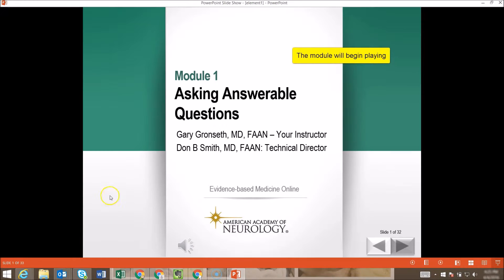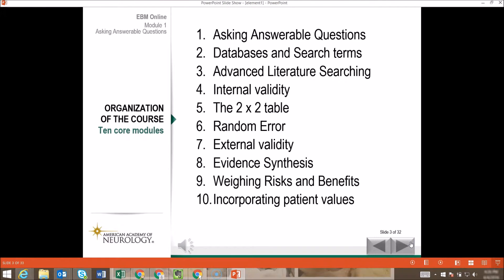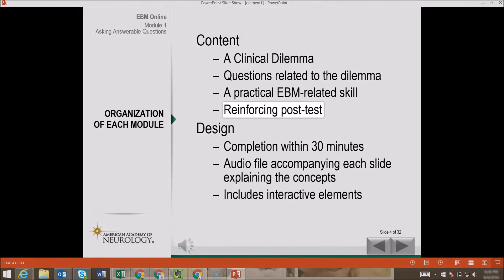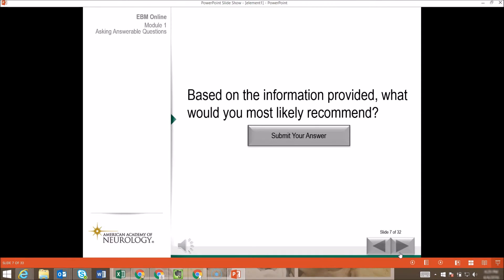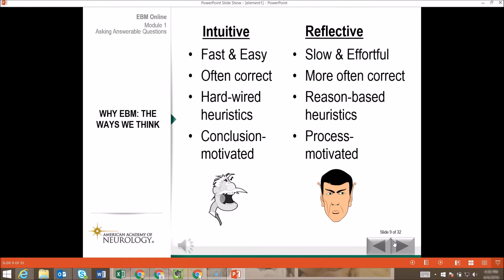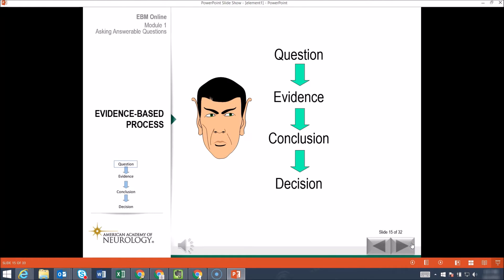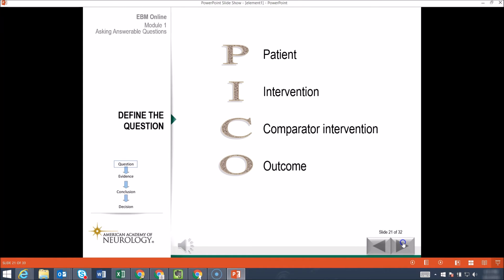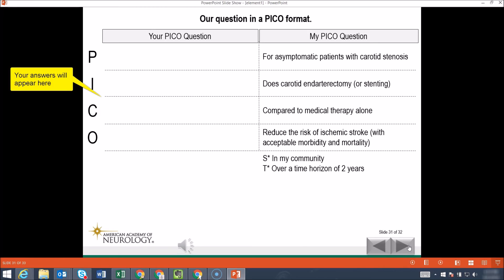Evidence-Based Medicine Module Preview - American Academy of Neurology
Preview of EBM Online, an on-demand, distance-learning version of AAN's popular EBM Training Course. Currently available to residents and program directors, to be available for all members in late 2016.